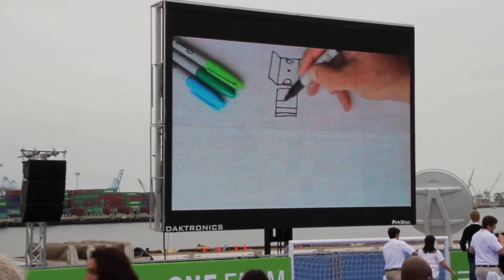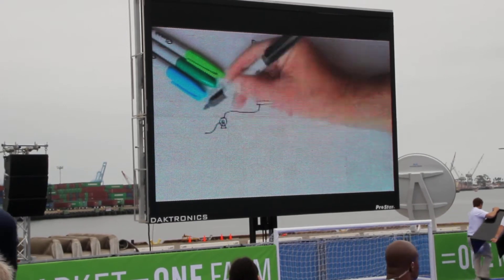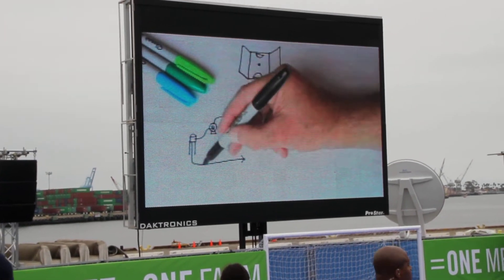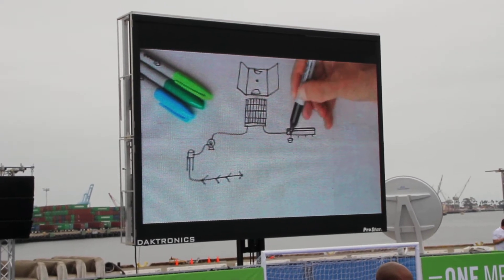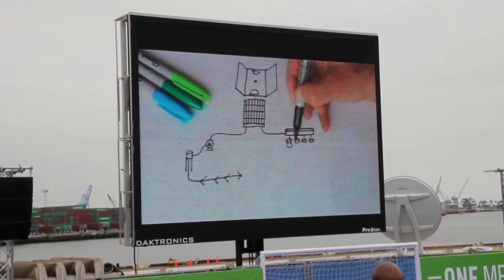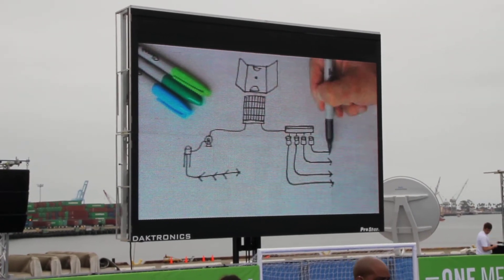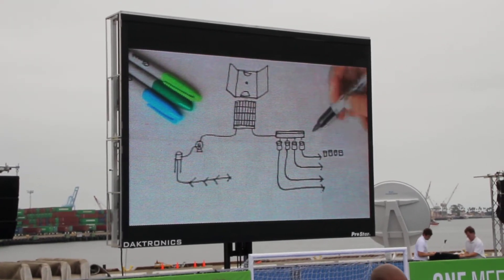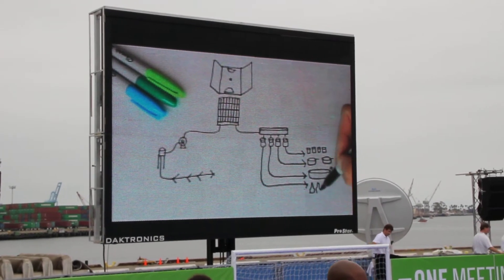How PITCH:AFRICA Works -- Video-Sketch Explanation at Port of Los Angeles Media Event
PITCH:AFRICA is an innovative rainwater harvesting system designed by ATOPIA RESEARCH to provide clean water on a regular basis where water is scarce or unavailable throughout Africa and other parts of the world. After several years of research and development, the system is ready for production. To illustrate the concept, a life-size model of PITCH:AFRICA was unveiled today at an event at the Port of Los Angeles attended by community and civic leaders.

At the unveiling of PITCH:AFRICA, the Annenberg Foundation announced its plans to work with the Charlize Theron Africa Outreach Project (CTAOP). Founded by Oscar-winning actress Charlize Theron, CTAOP works to create safer and healthier communities for the children and people of South Africa. The two organizations are exploring a location in South Africa to build the first PITCH:AFRICA.

Wallis Annenberg, chairman and president of the Annenberg Foundation comments, "After years of research on this concept, we are ready to build the first one in South Africa. We are delighted to have the Charlize Theron Africa Outreach Project help us choose a location based on their work in the region."